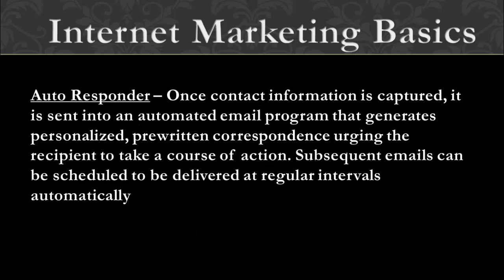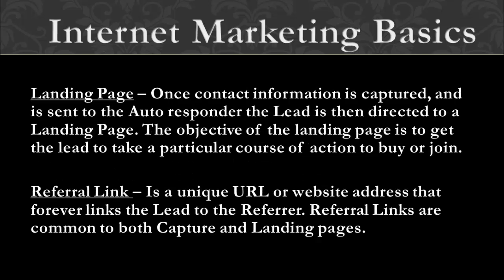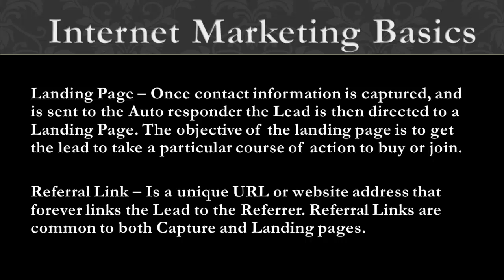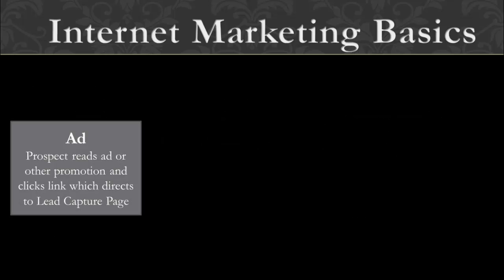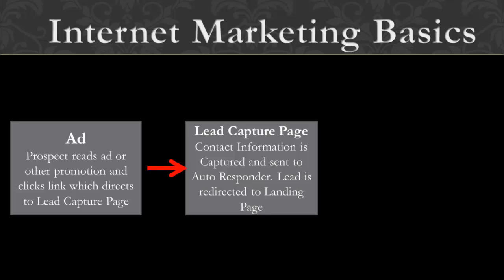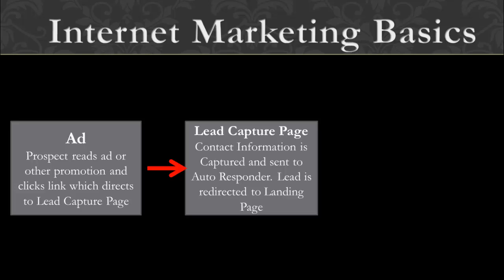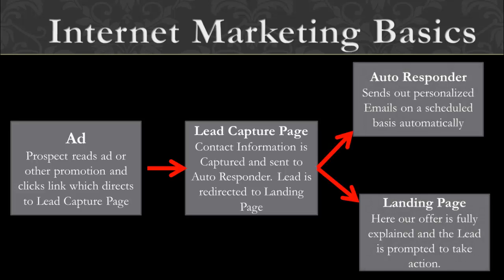Understanding Internet Marketing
this video explains some basic terminaology and provides a road map depicting the flow of traffic from inception to paid referral